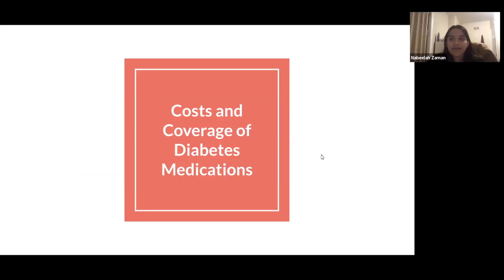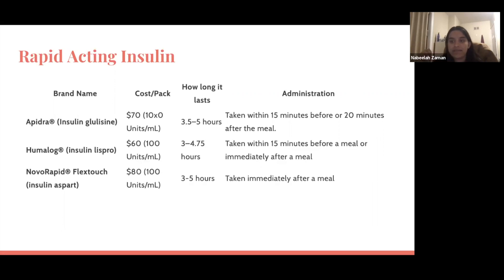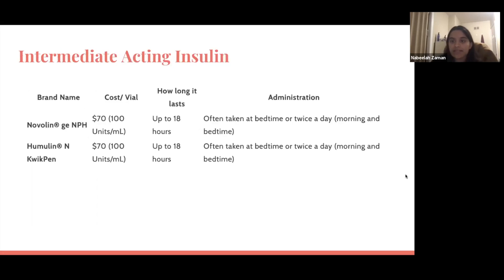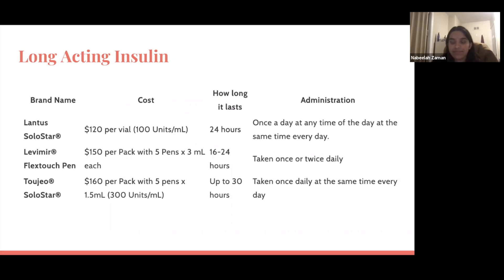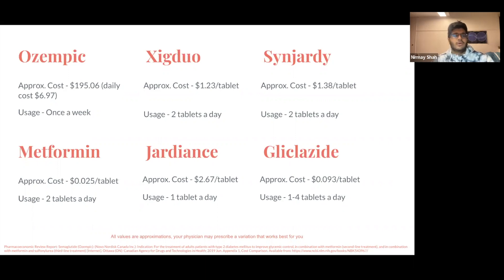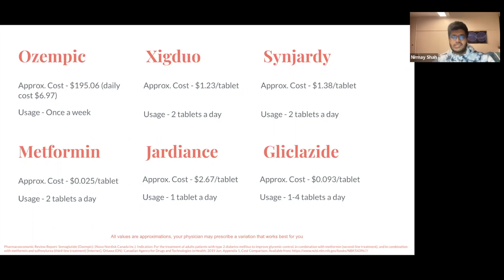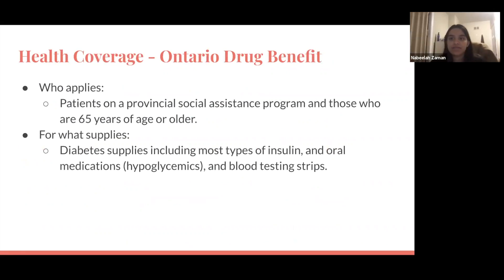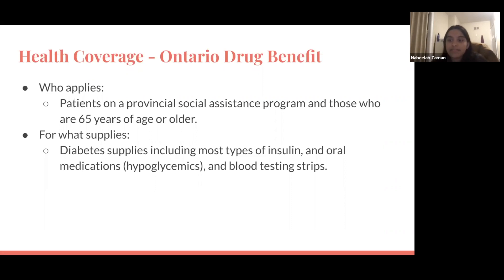Costs and Coverage of Diabetes Medications | Dr. Curnew MD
In this video, our diabetes team helps break down the costs and coverage of common diabetes medications. Here, we discuss the prices of insulin and non-insulin medications, and who is covered by the Ontario Drug Benefit program. Don't miss out on this great opportunity to learn more!

If you have any questions, please do not hesitate to ask Dr. Curnew at your next appointment.

If you are interested in signing up for one of our many Zoom support groups in 2022, please fill out the following form

🇺🇦 Consider donating to the RedCross to support the people of Ukraine

Time Stamps:
00:00 Introduction
00:27 Insulins
01:59 Non-Insulin Medications
03:38 Health Coverage - Ontario Drug Benefit Program